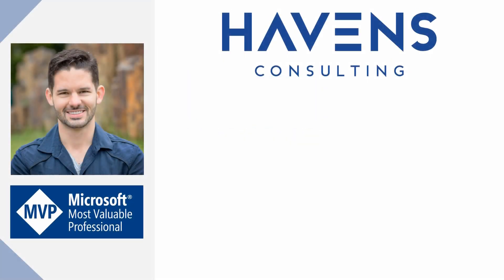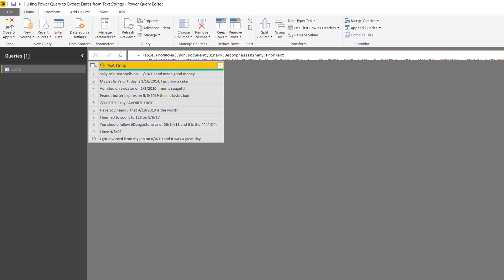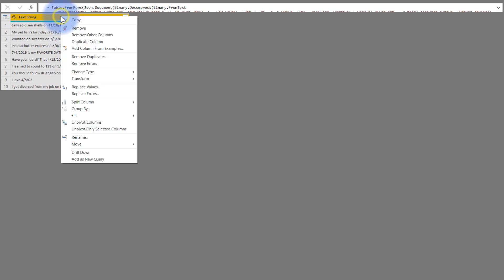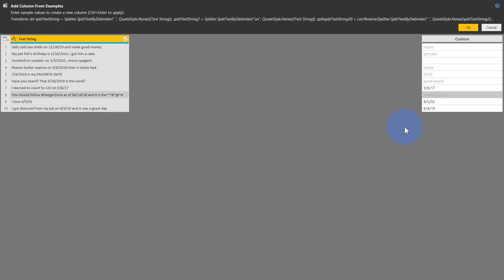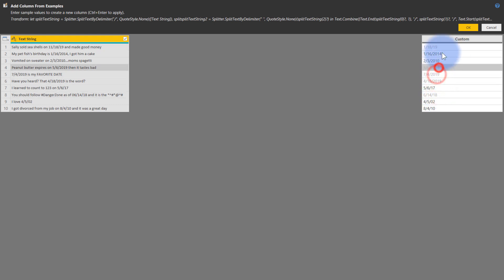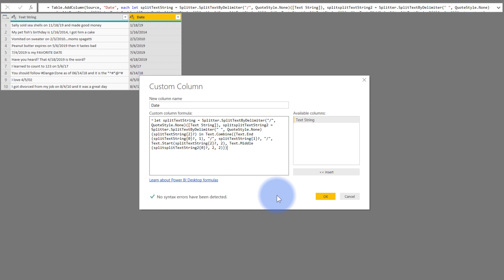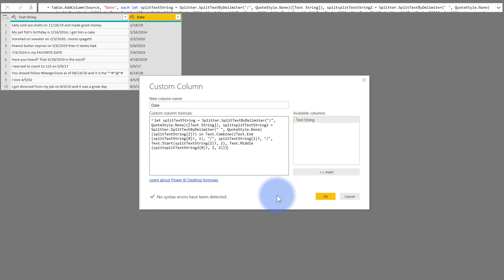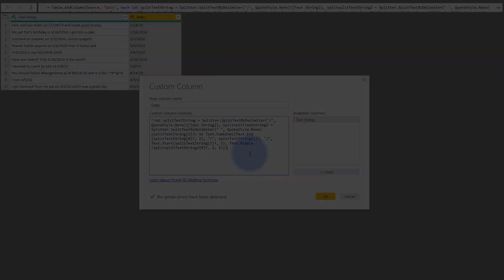Using Power Query to Extract Dates from Text String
Learn how to quickly and easily extract dates from a string of text using Power Query's (Add Column From Example) command